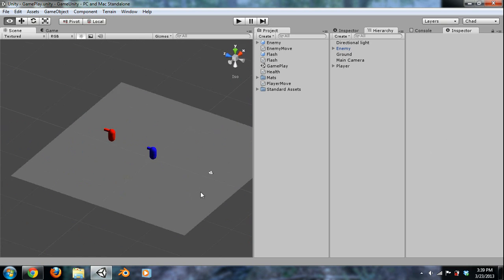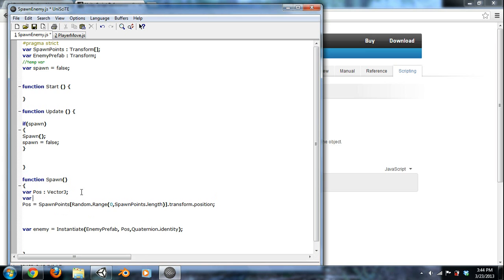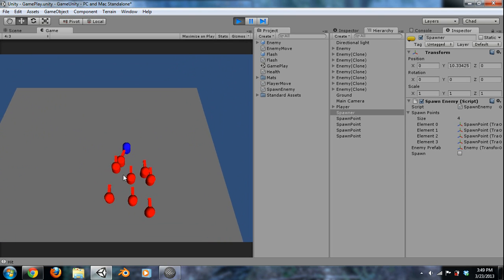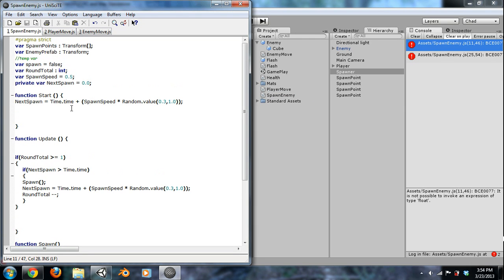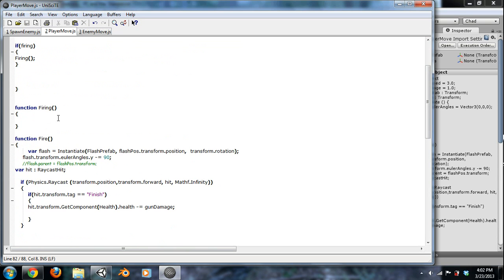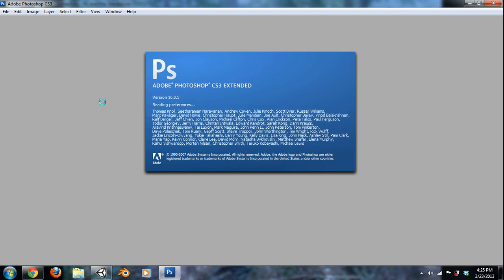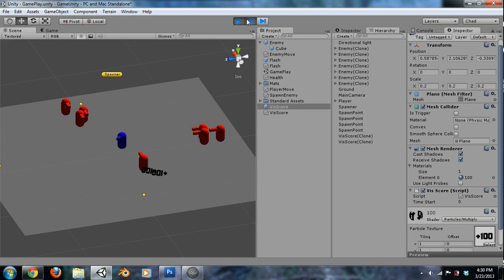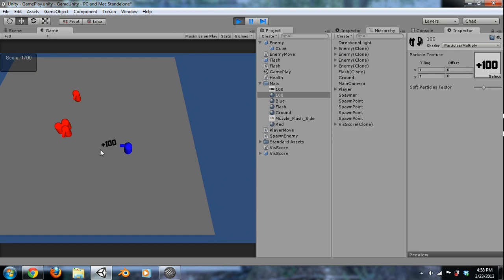How To Make a Video Game for Beginners: Part 5-Spawning Enemys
*Spawning Enemys
*+100 Particles

Thanks!
CCGaming